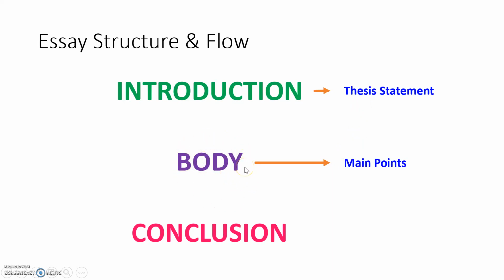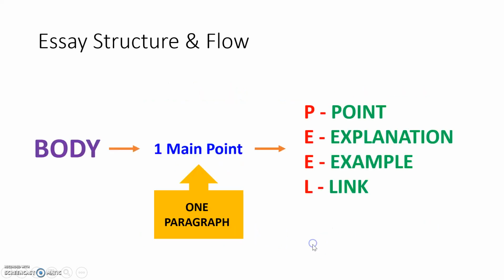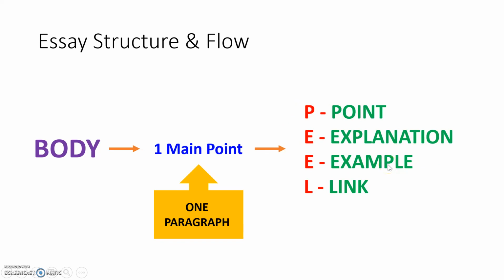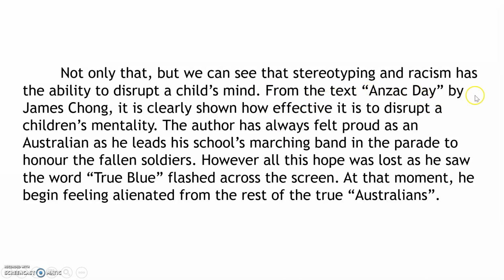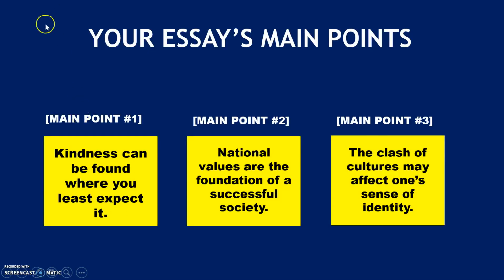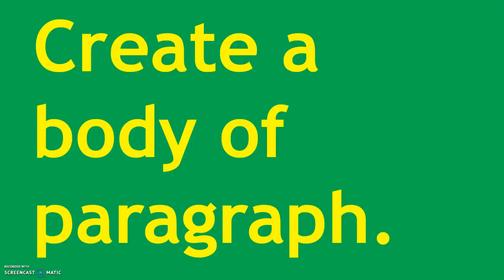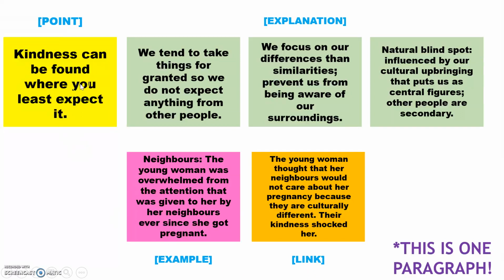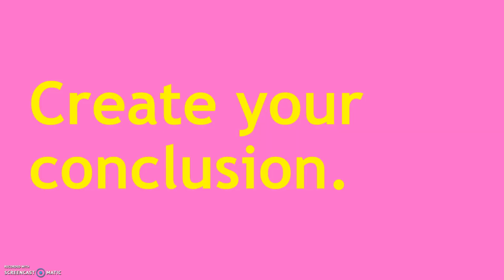EALD Unit 3 (N) - Components of an Essay